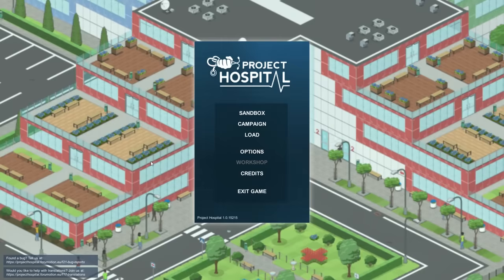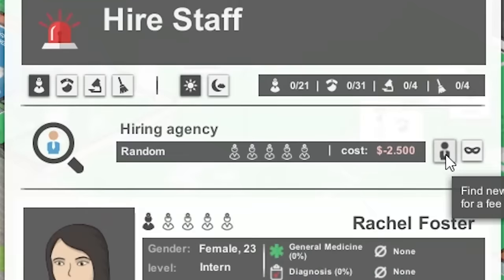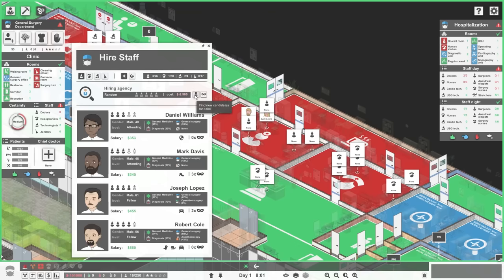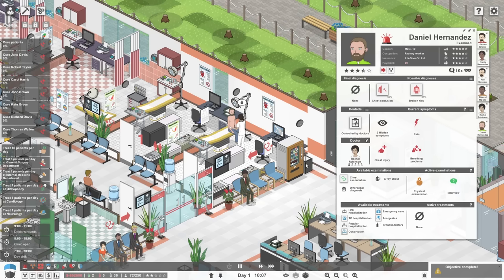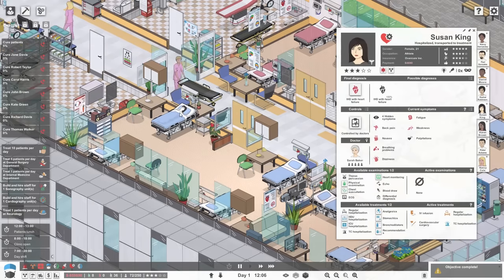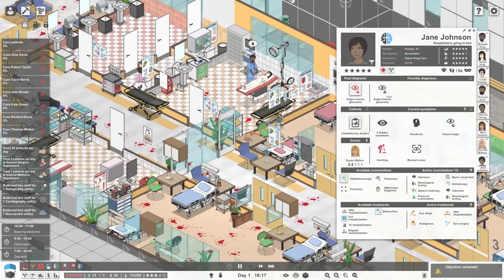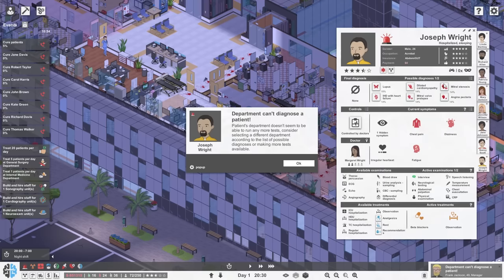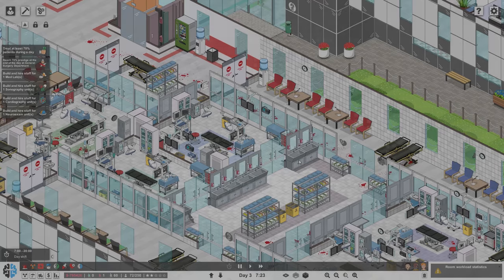A Hospital Where All The Doctors Failed Medical School - Project Hospital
All of my doctors are terrible.  On purpose.

ABOUT: Project Hospital

There are a few different modes in Project Hospital:
6 challenge levels will test your skills and let you focus on the intricate details of individual specialized departments.

Community translations are in progress for more languages.